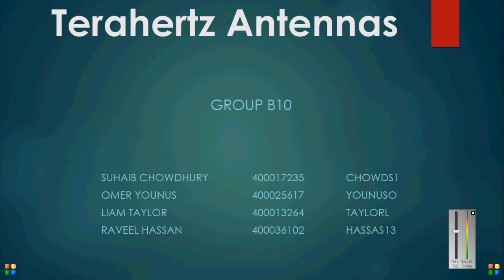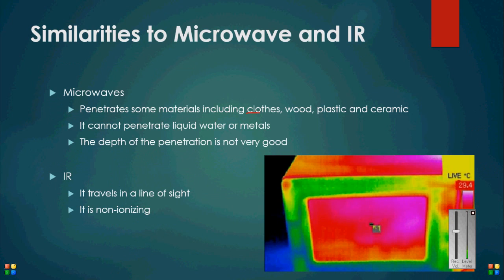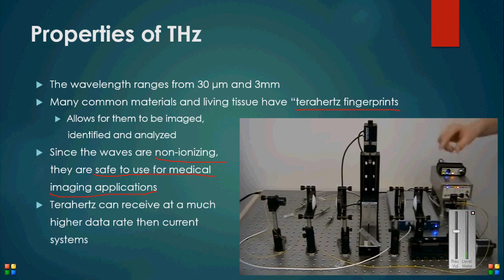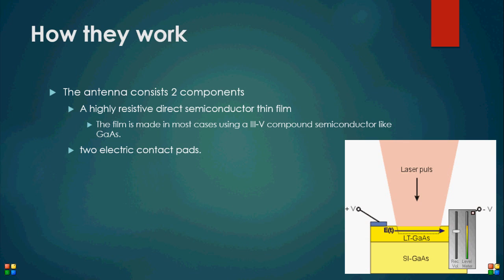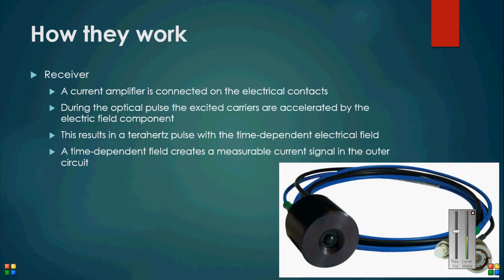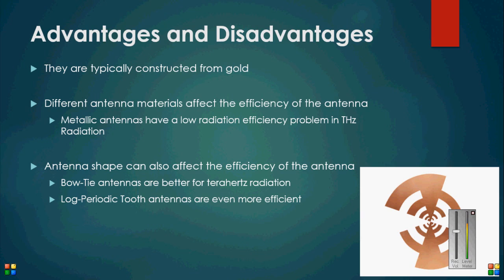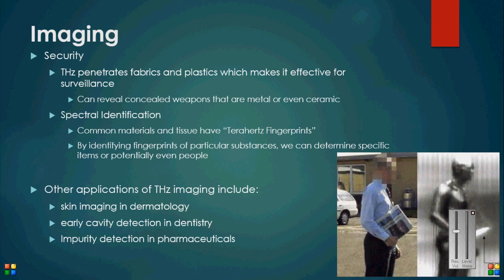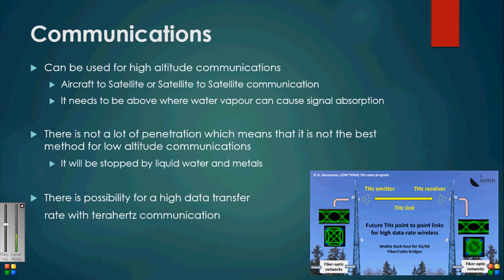Terahertz Radiation/Antennas - Research Video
This is group B10's submission for our research video on Terahertz Radiation and Antennas. Members include Raveel Hassan, Liam Taylor, Suhaib Chowdhury, and Omer Younus